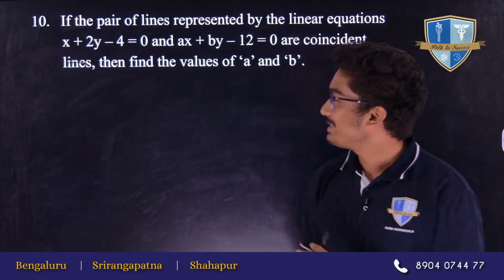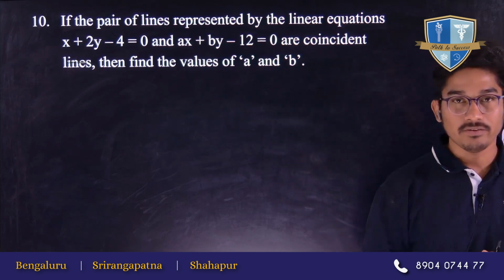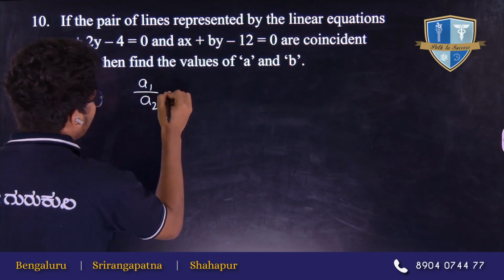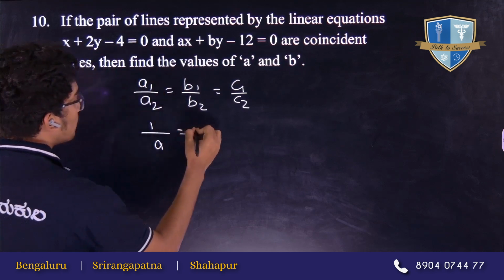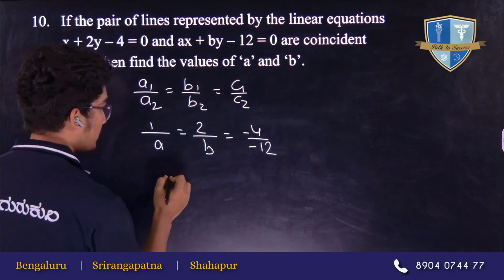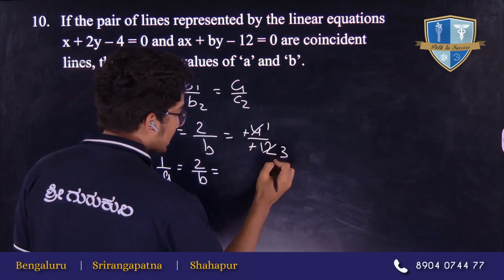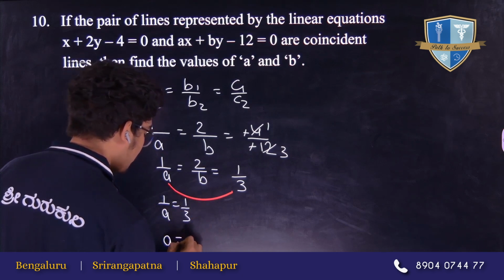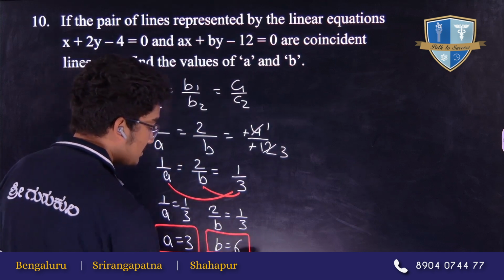Class 10 Mathematics- Model Question Paper 2-2024- Question 10